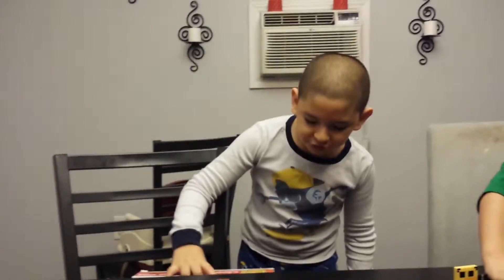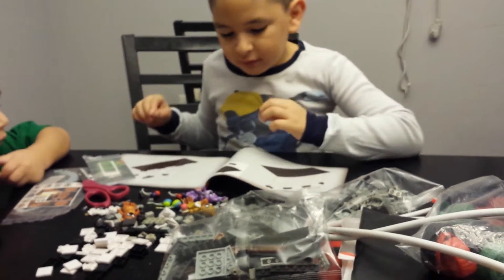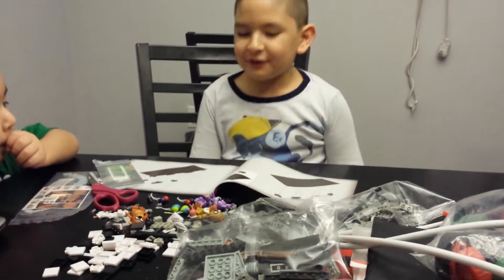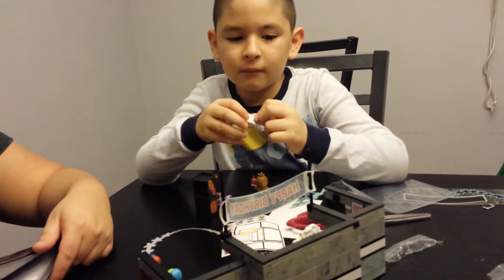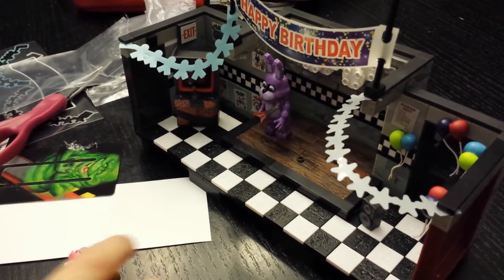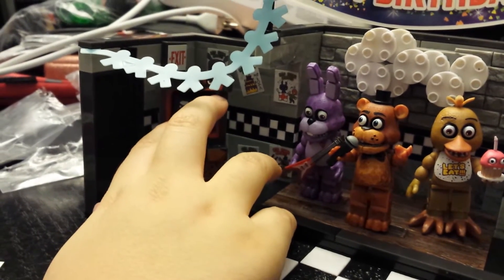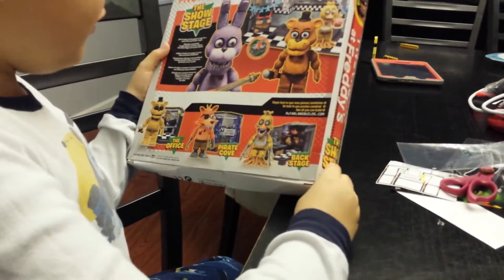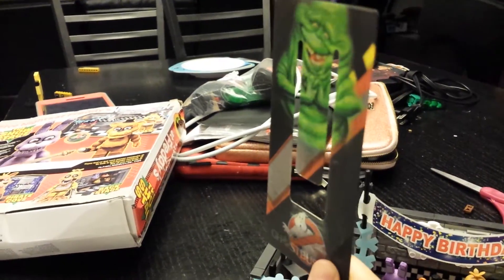Five Nights At Freddy's: The Show Stage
My sister and Chunk build this Five Nights At Freddy's: The Show Stage set. It has 314 pieces and it took my sister about 2 hours to put together. Lol.